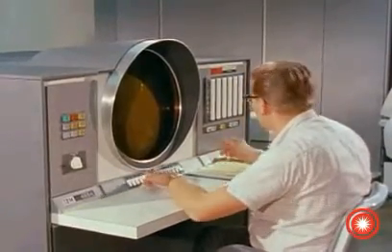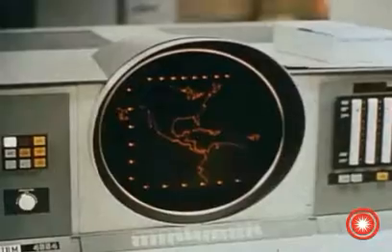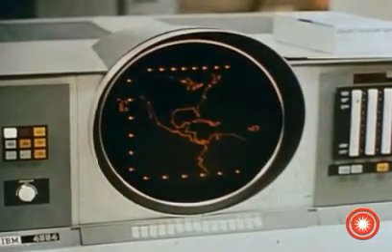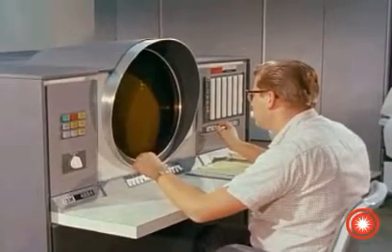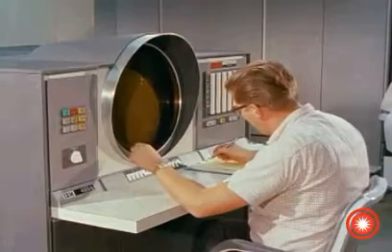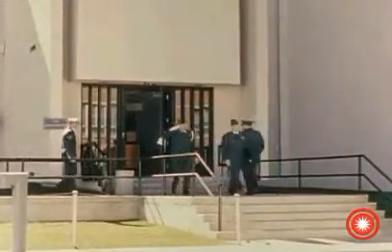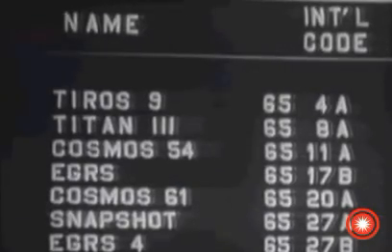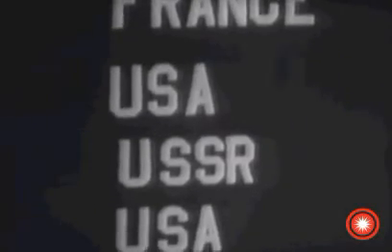NORAD (North American Aerospace Defense Command) Part 2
The North American Aerospace Defense Command (NORAD) is a United States and Canada bi-national organization charged with the missions of aerospace warning and aerospace control for North America.